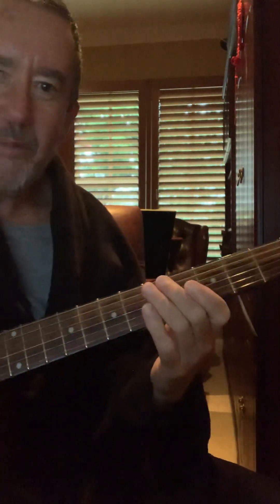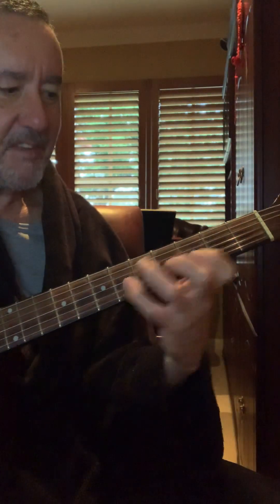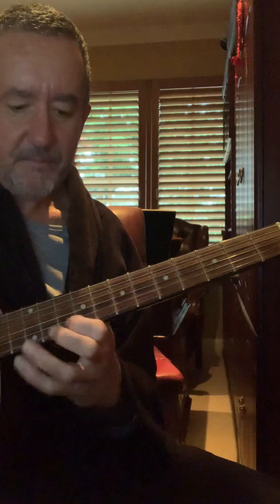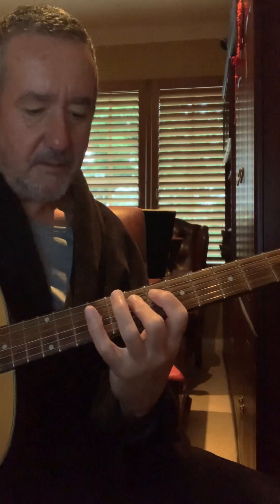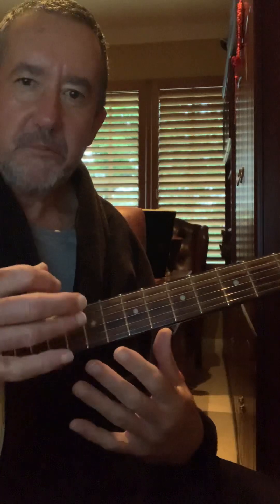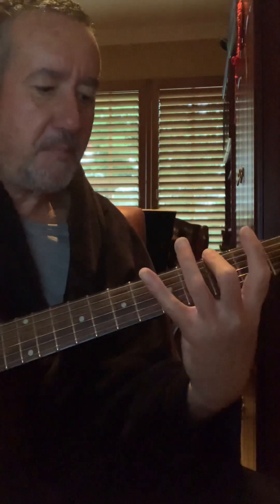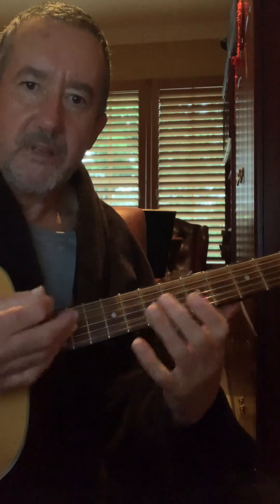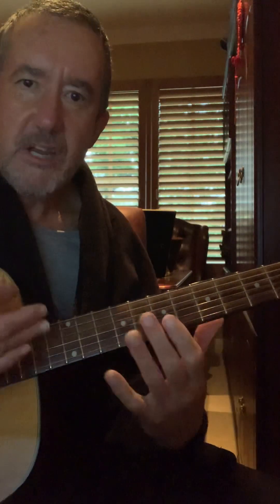Progress on Guitar is a Slow Thing, therefore you need to Practice New Ideas.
This might not sound like much yet but it’s a personal breakthrough I’m working on that will transform my solo playing ability in time and it may work for you as well @mikedebruyn5538